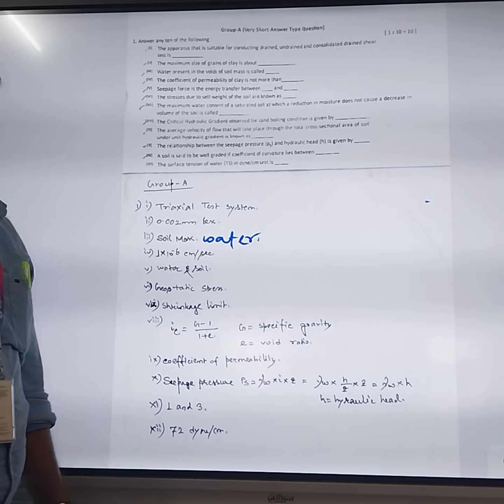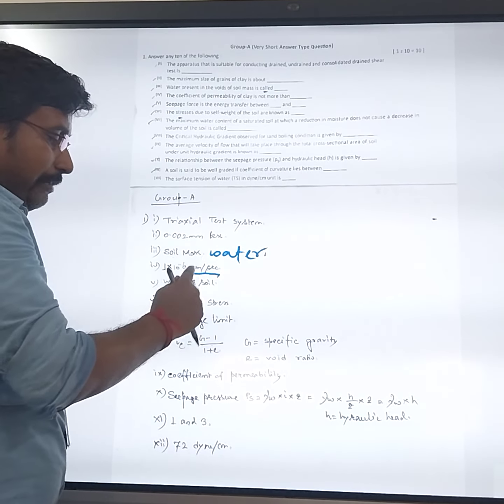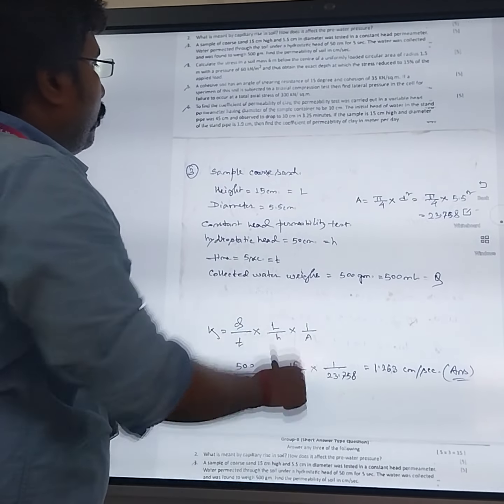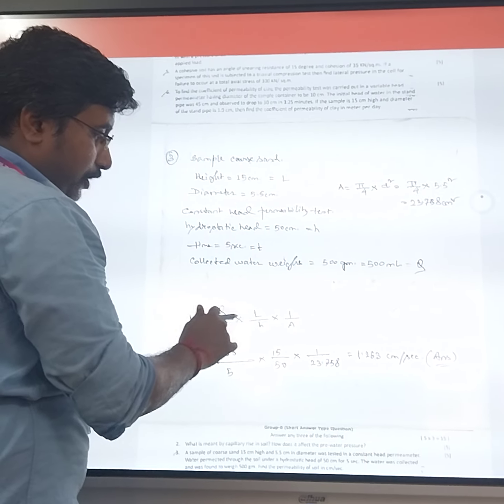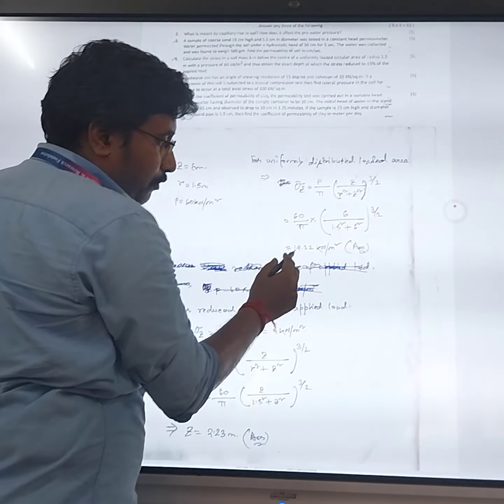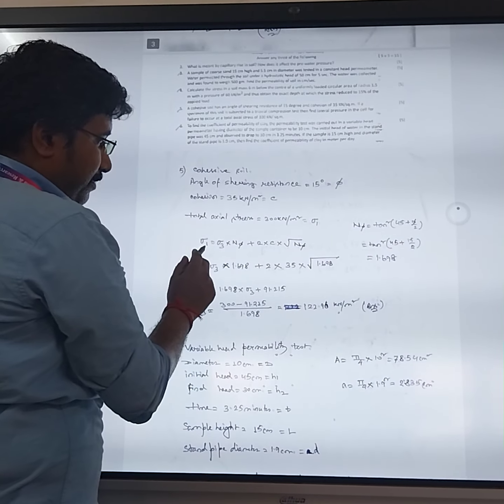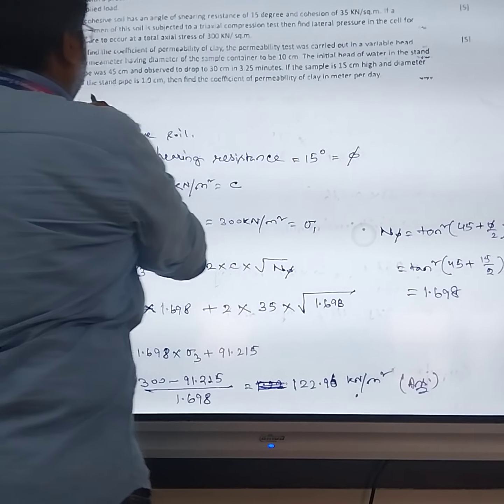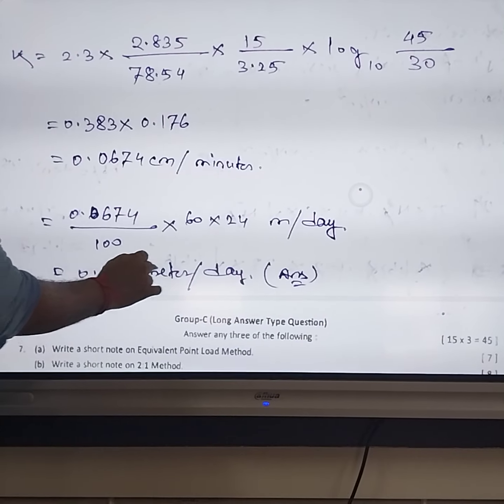SOIL Mechanics-I_ MAKAUT Previous Year 2023 Solved Paper - Group A & B